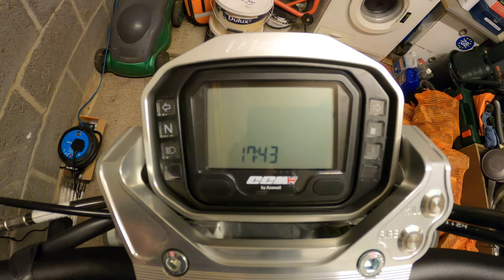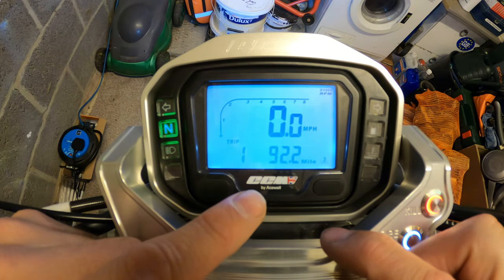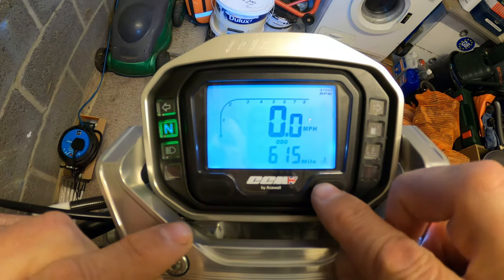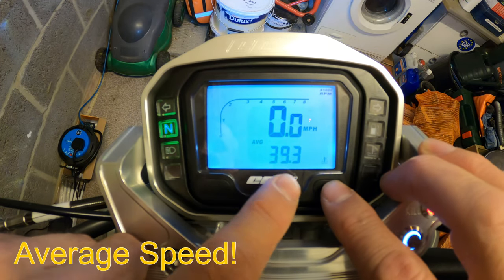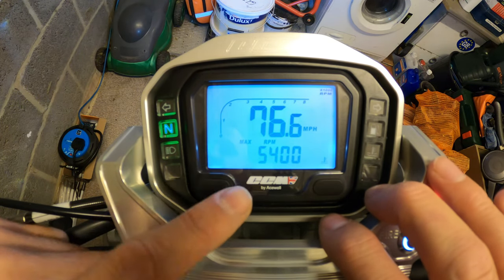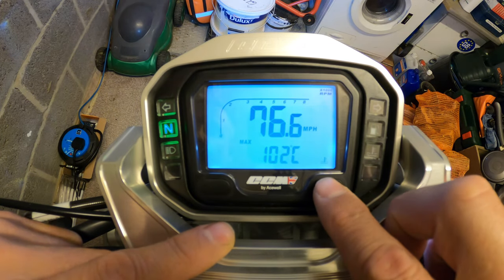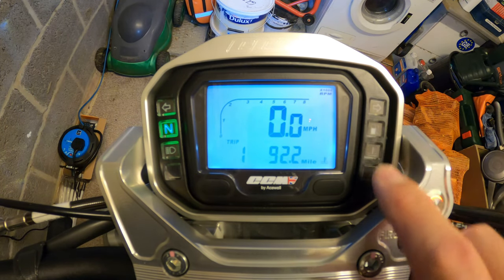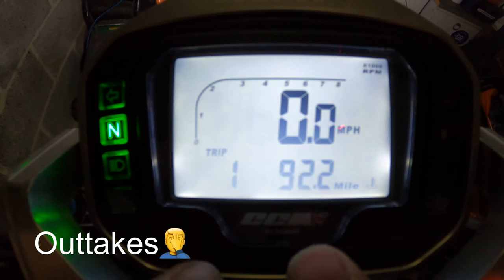CCM Spitfire Six | LCD Explained!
2022 CCM Spitfire Six LCD Dash explained.

2022 CCM Spitfire Six ‘600cc single cylinder’ having a look at the performance and quality of the LCD dash and it’s available functions and features. what a great little machine!!